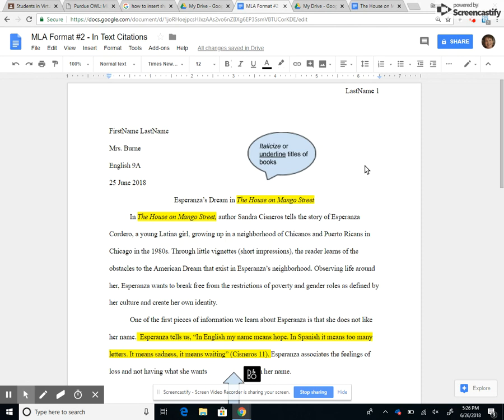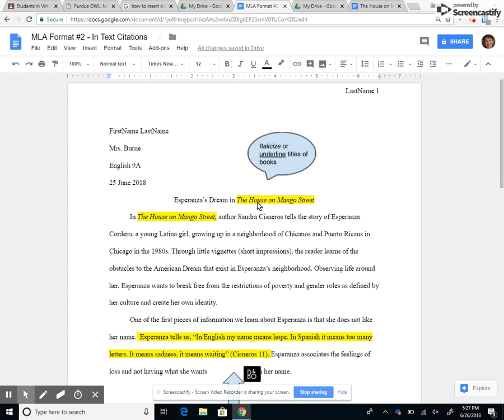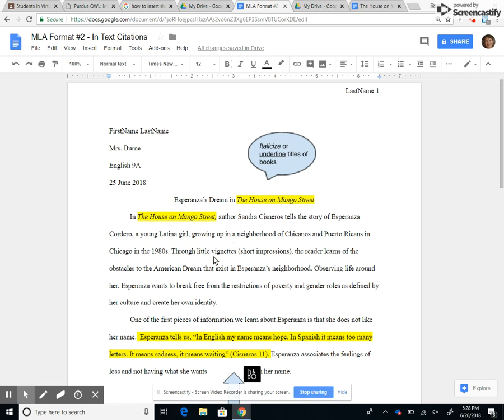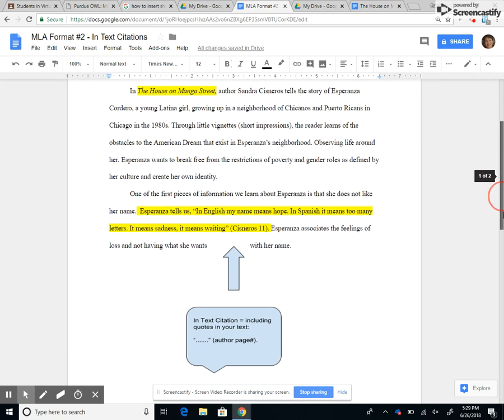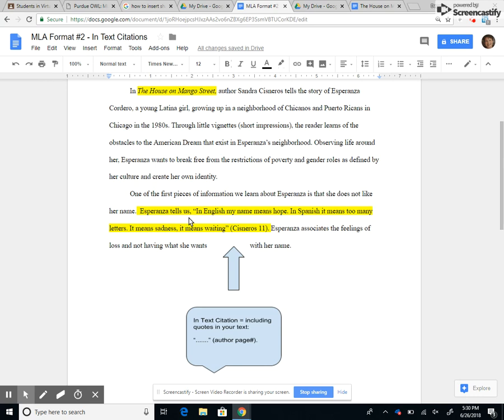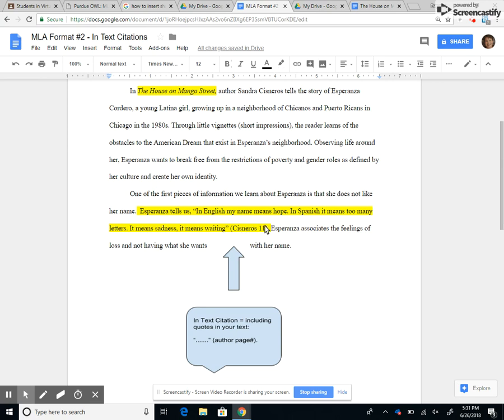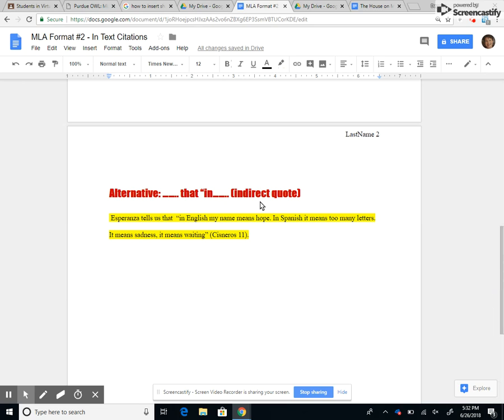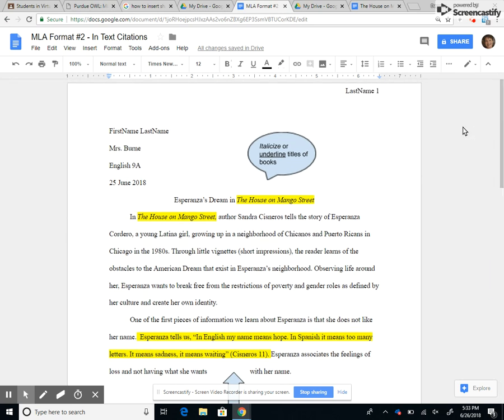MLA Format #2 - In-Text Citations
This tutorial teaches you how to incorporate quotes into your writing.